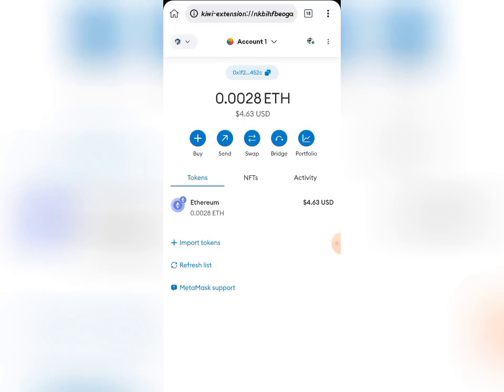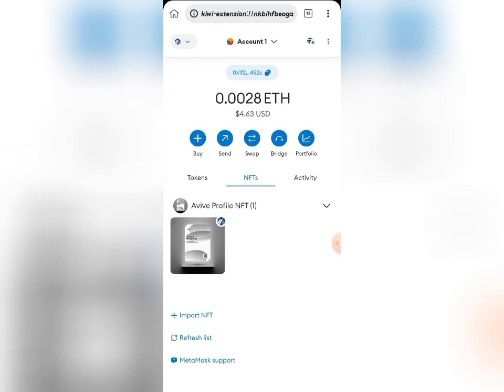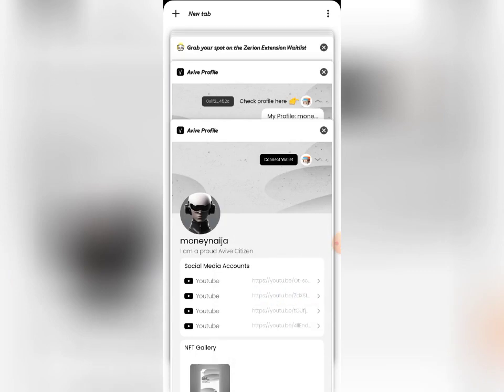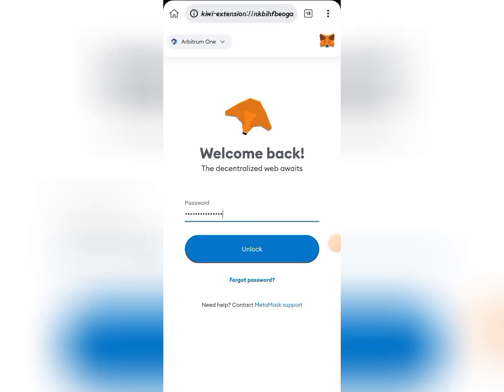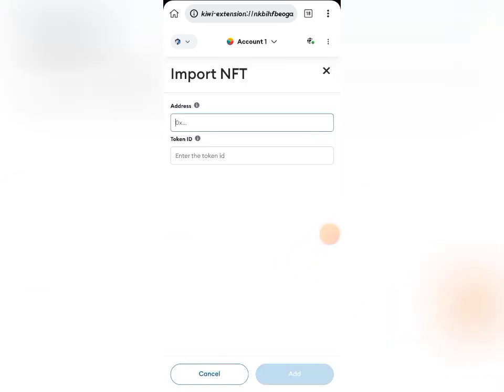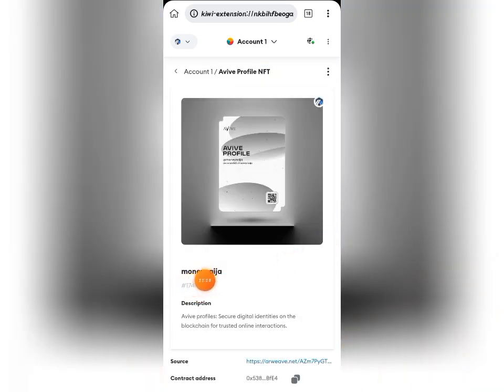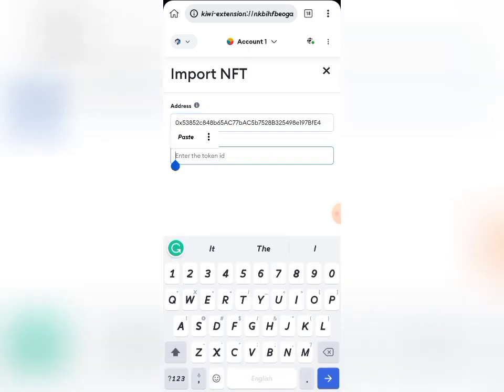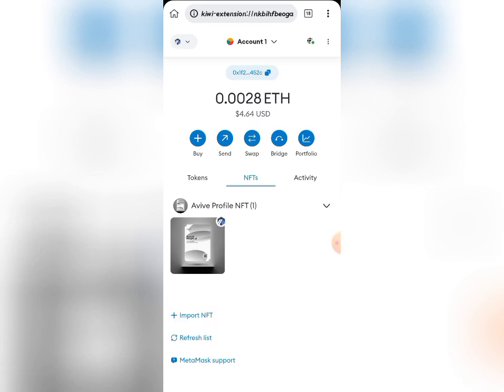How To Import Avive Profile NFT To Metamask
This is a step by step guide on how to import your Avive Profile NFT to your Metamask wallet after minting. Mint your Avive Profile NFT and get it imported to your metamask wallet as soon as possible. Claim the avive profile nft for free.

AVIVE PROFILE CONTRACT ADDRESS
0x53852c848b65AC77bAC5b7528B325498e197BfE4